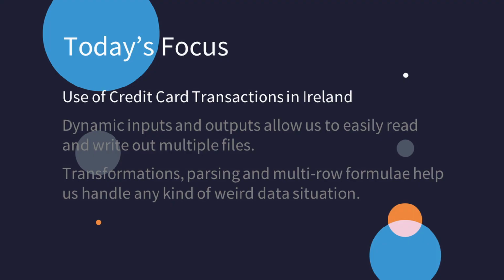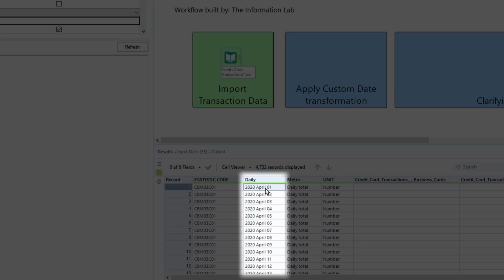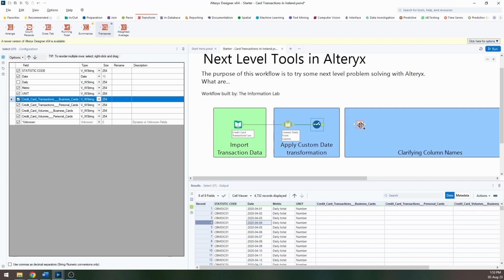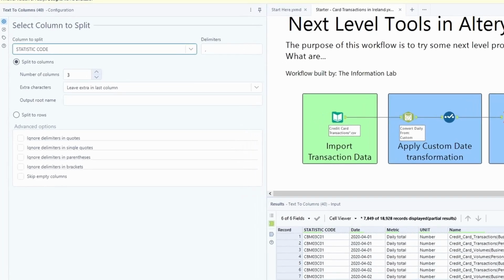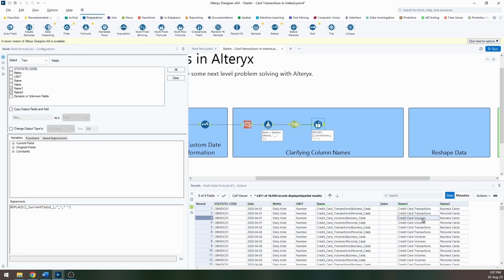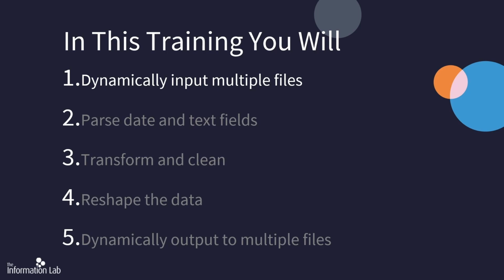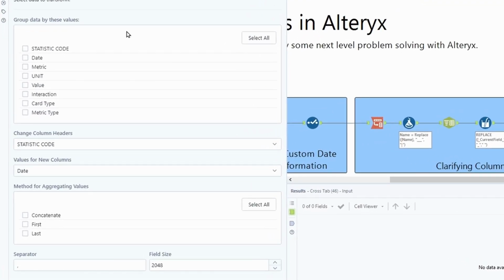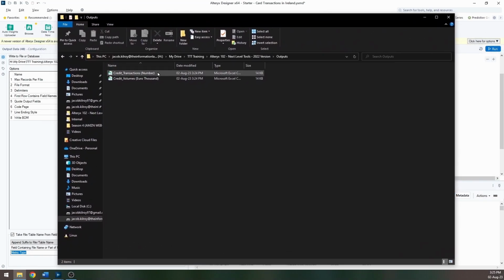Alteryx 102 - Next Level Tools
00:00 - Start
07:13 - Highlight the Name/value